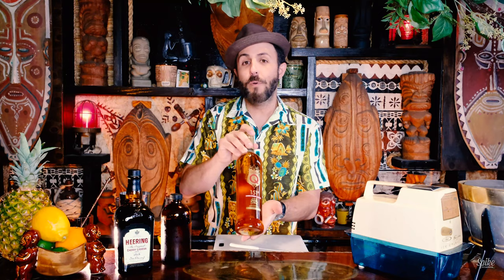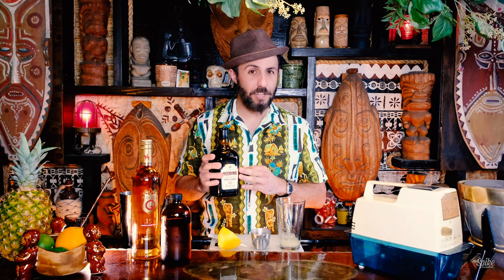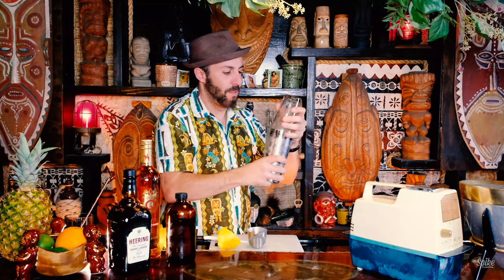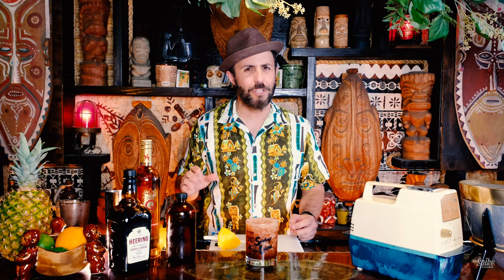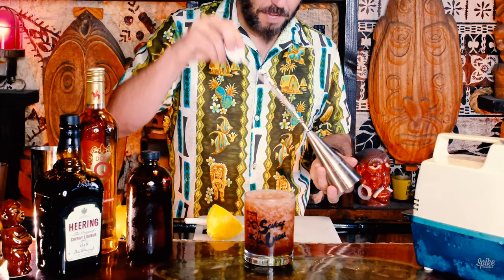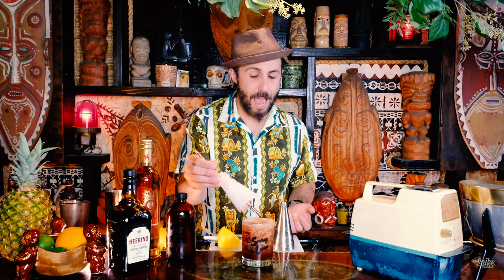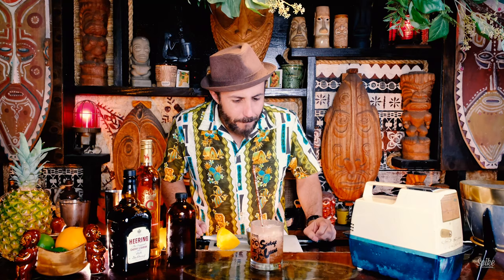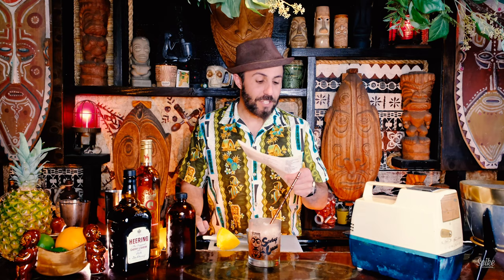How to make an Ankle Breaker from the 1950s [ice cone garnish!]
The fifth cocktail in Spike's Breezeway Cocktail Hour is an interesting one. It's red in color, a mix of cherry and lemon in taste, and features an ice cone garnish.

You'll need:
• One fresh lemon
• Cherry Heering
• Simple syrup
• 151-proof Puerto Rican Rum
• purified water ice

- The quantities for the recipe are in the video -

Download the Total Tiki app by Beachbum Berry:
All of the recipes are in that incredible app.
It's absolutely worth the ten bucks.